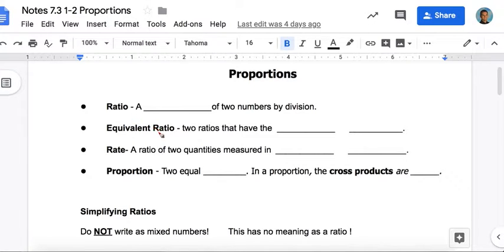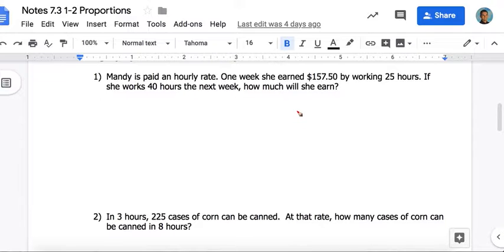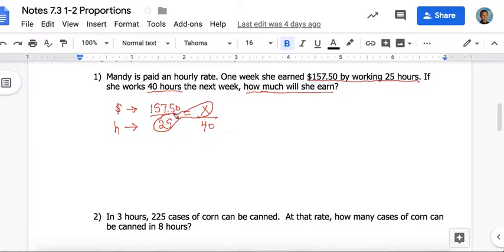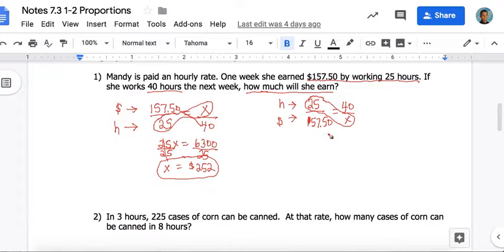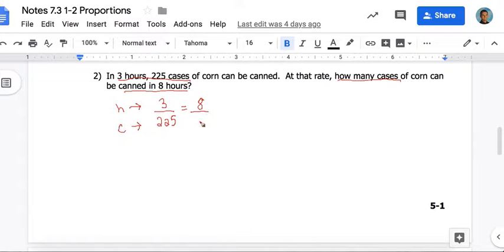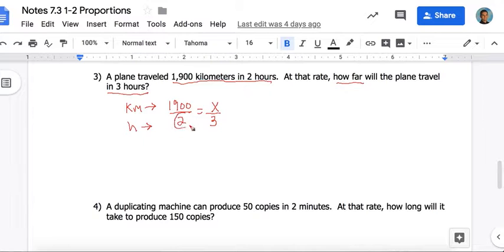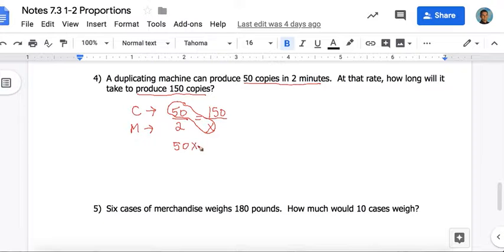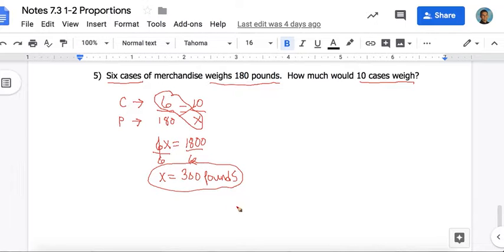Unit 5 Notes 1-2 Proportions